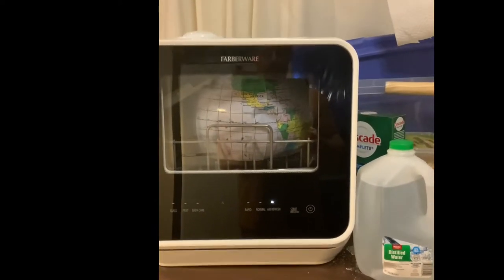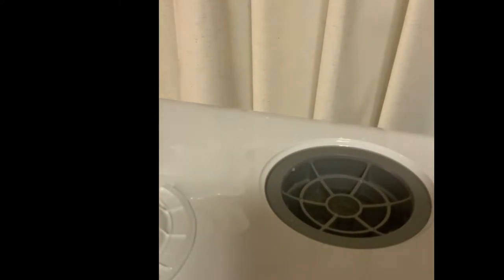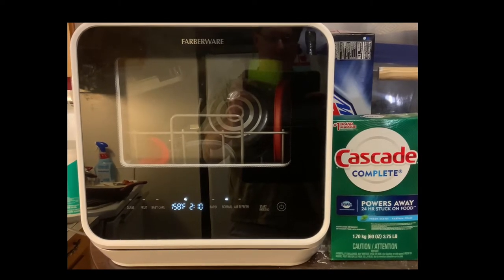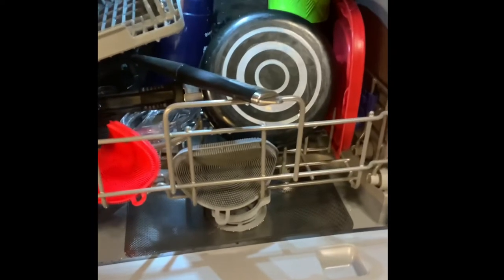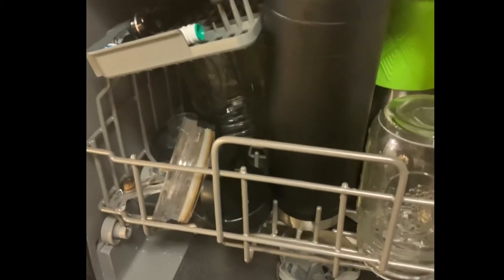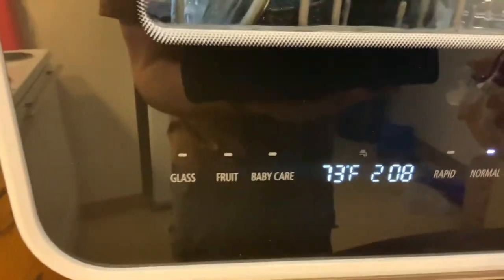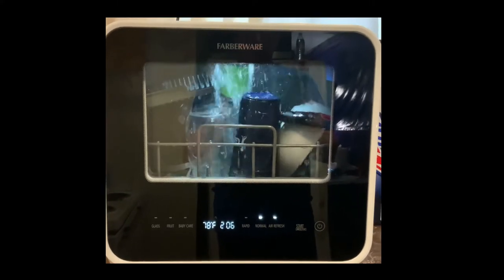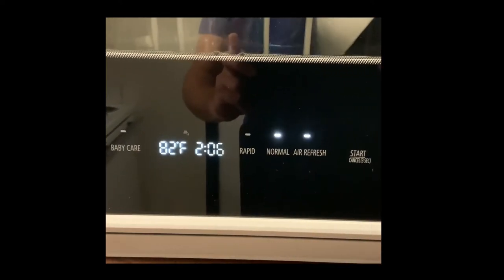Farberware portable Dishwasher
Product review of Farberware portable dishwasher. Demo of how it works

With Random Vandom you never know what you will get.

My Equipment

IPad Pro 11 in 2nd Gen, Filming shot on Ipad, and IPhone 12 Pro Max. Edited on IPad Pro, and Mac 14 Pro I have started using Final Cut Pro now. Mic Rode Wireless Go II,